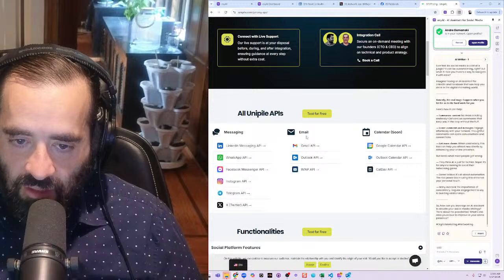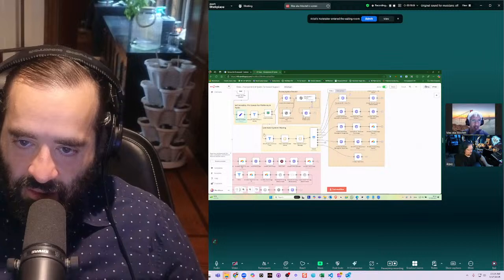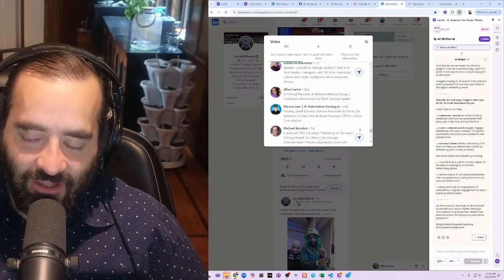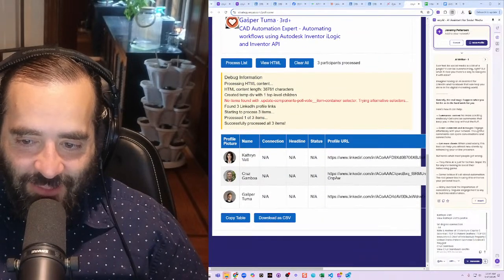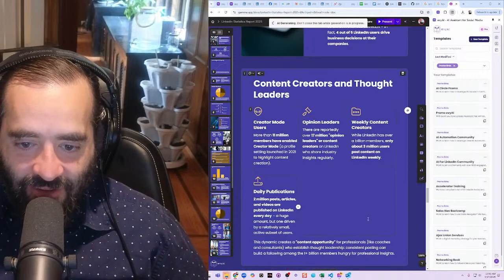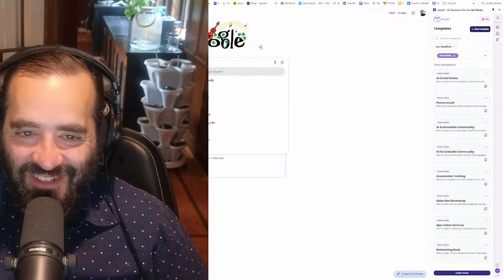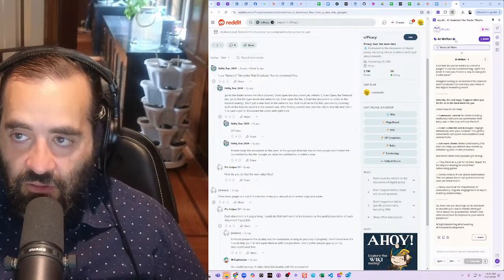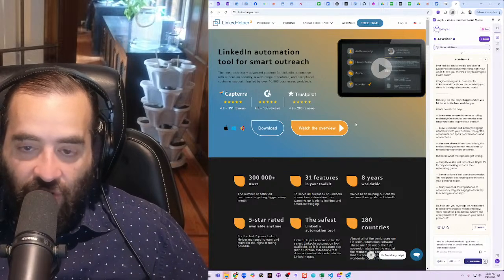LinkedIn Training with Joe Apfelbaum 2025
Joe Apfelbaum will discuss how to get clients with Loom on LinkdIn Check out evyAI - Joe Apfelbaum is your host! Connect on LinkedIn!